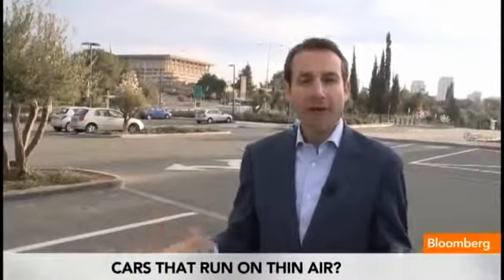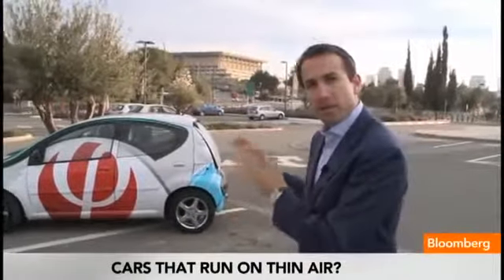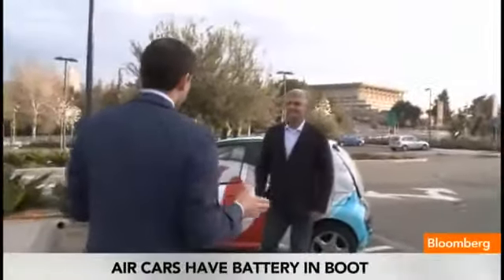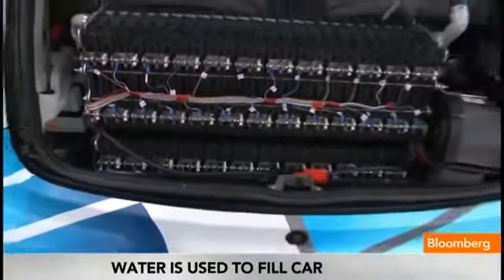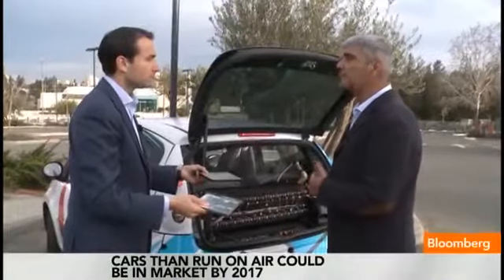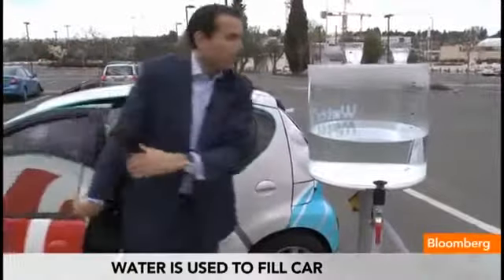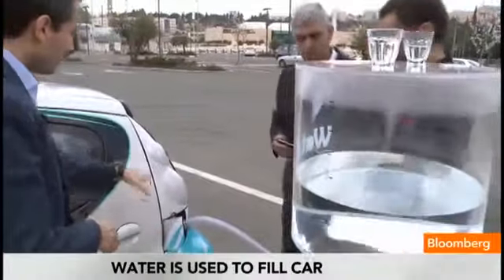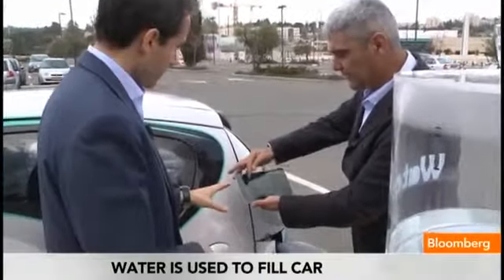A Car That Runs on Air, Water Here's How It Works